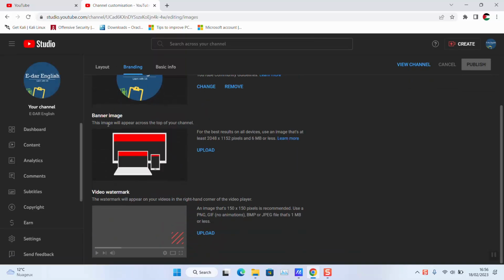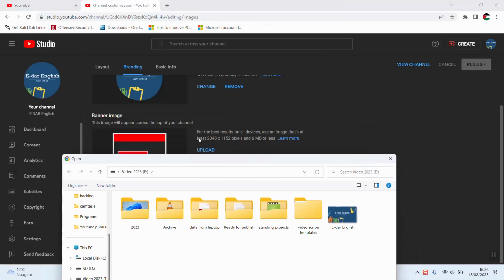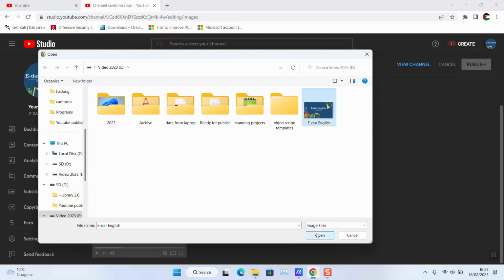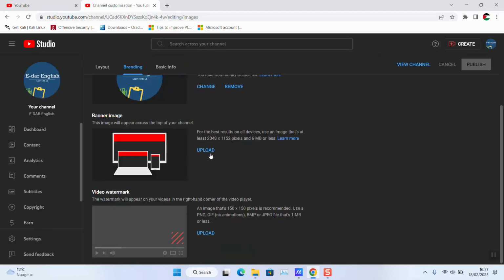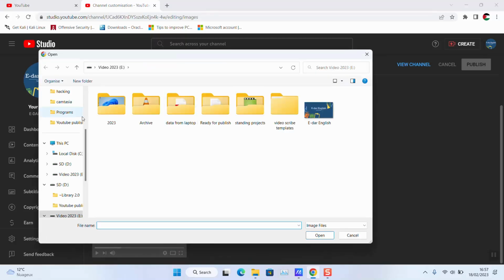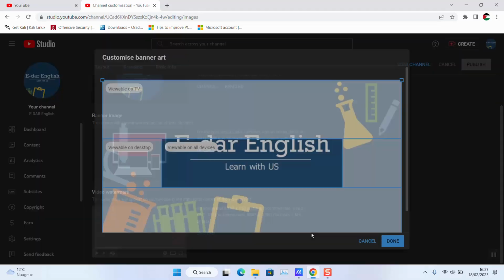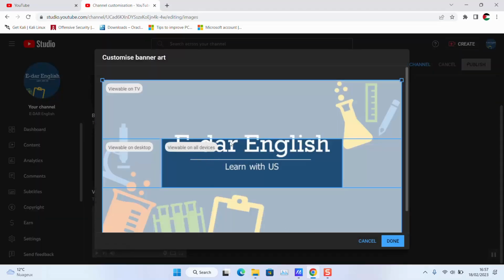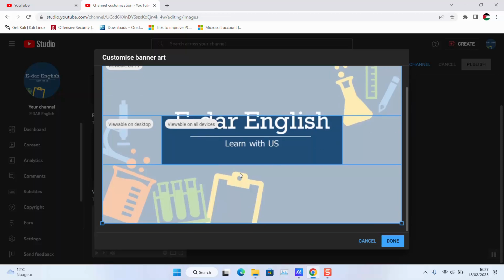10 add Banner image for YouTube channel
This video is a step by step tutorial in which I show you an easy way 10  add Banner image for YouTube channel